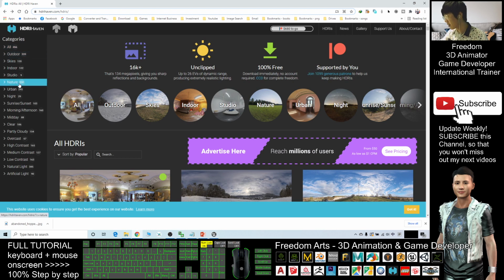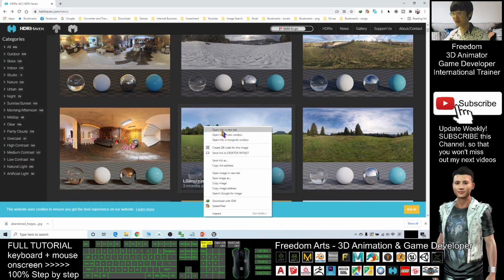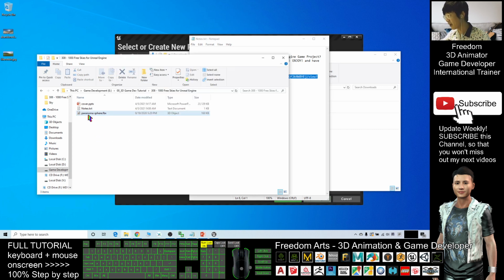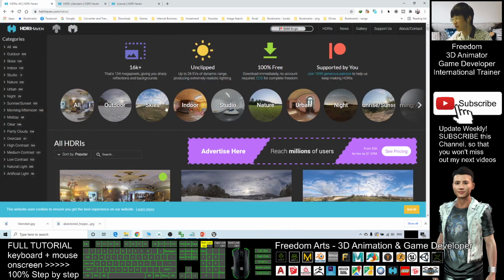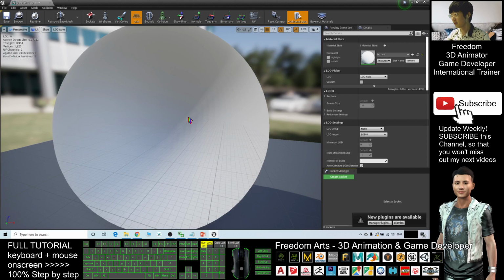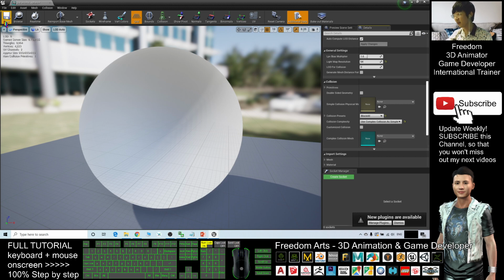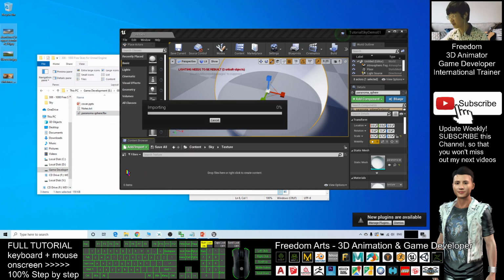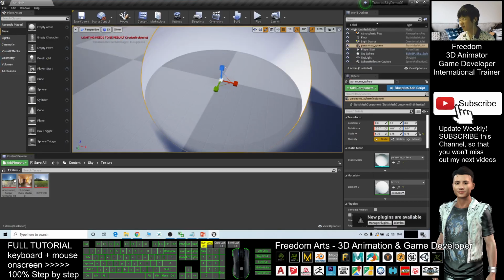1000 Free Sky Panorama HDRI to Unreal Engine - Full Tutorial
- Hey guys, how to get 1000+ FREE sky into your Unreal Engine Game Project? Follow this tutorial step-by-step, you can make it easy! ENJOY! and have fun! Happy animation and game developing!

1000 Free Sky Panorama HDRI to Unreal Engine - Full Tutorial

Unreal Engine,Sky,Skies,HDRI,Panorama,HDRI Haven

Your friend,
FREEDOM